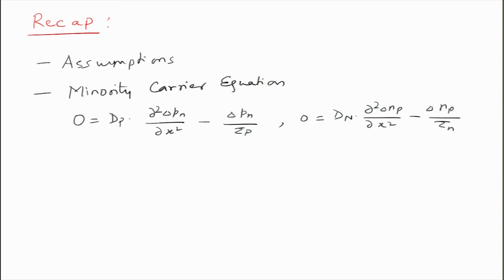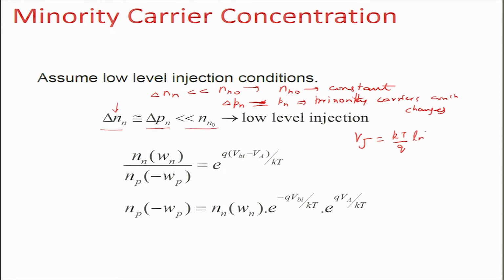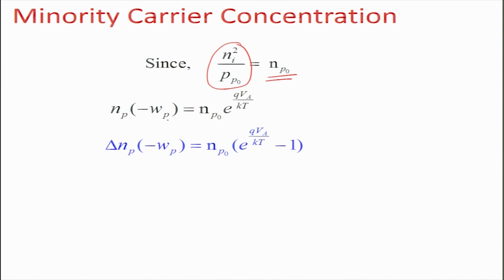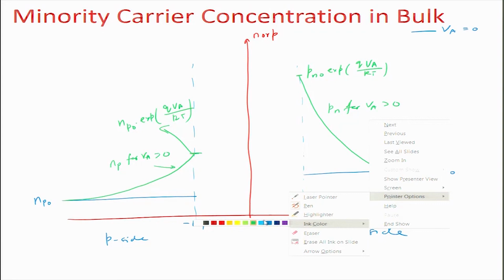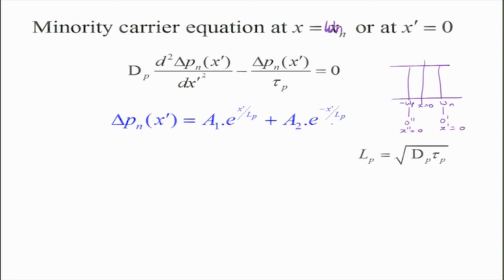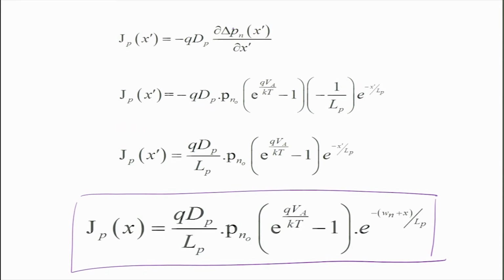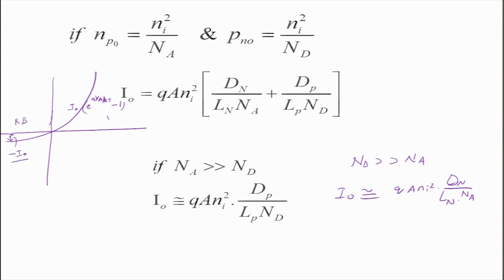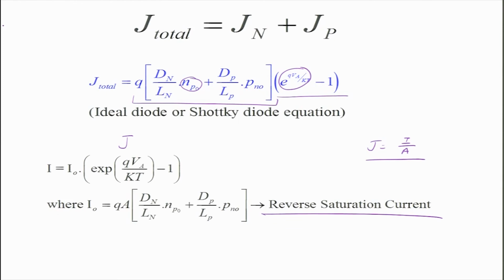P-N junction analysis (dark)